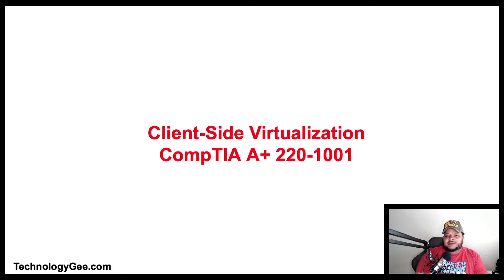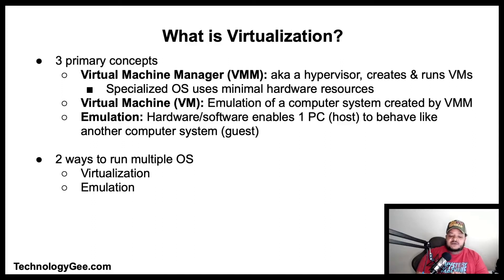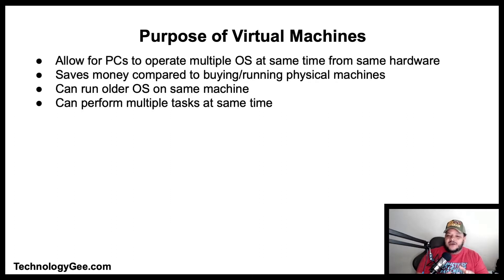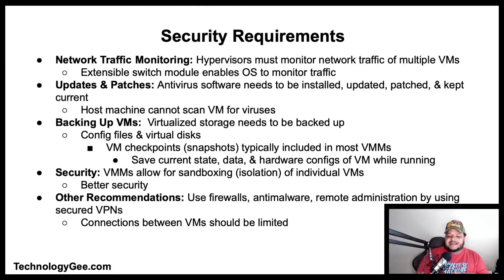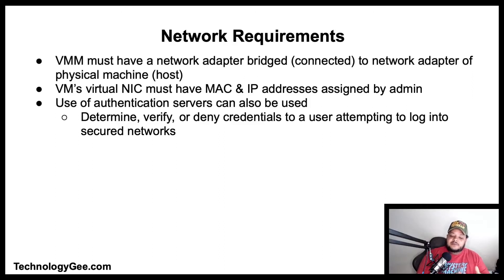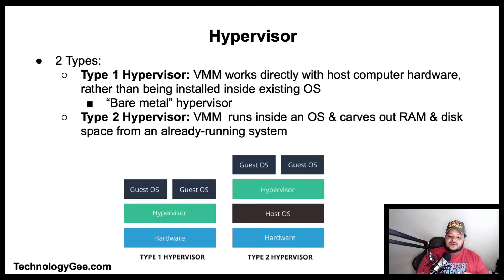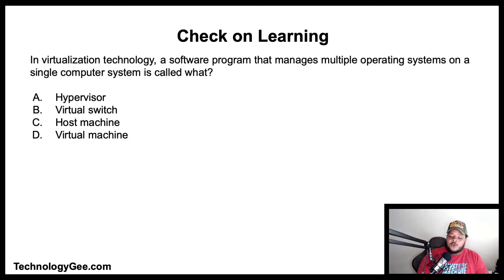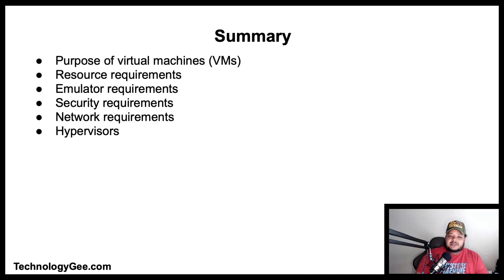Client-Side Virtualization | CompTIA A+ 220-1001 | 4.2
In this video you will learn about client-side virtualization concepts such as: the purpose of virtual machines, resource requirements, emulator requirements, security requirements, network requirements, and hypervisors.